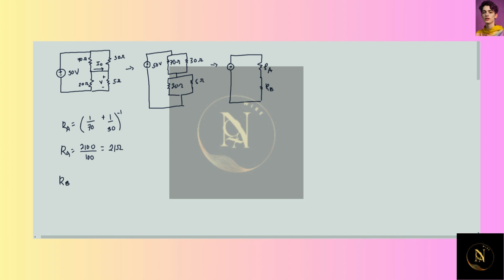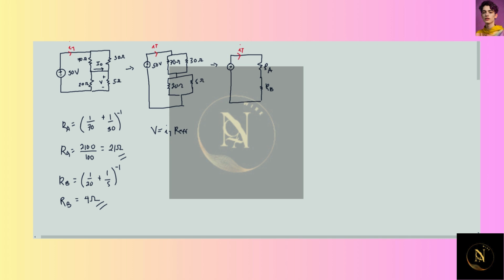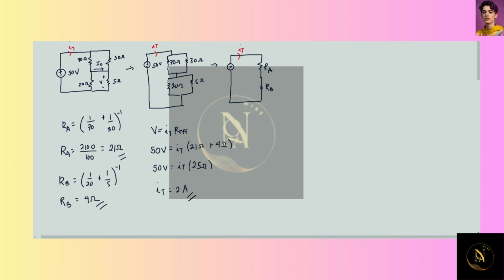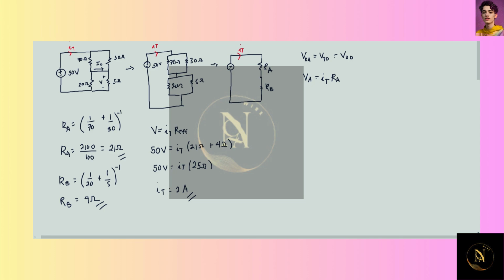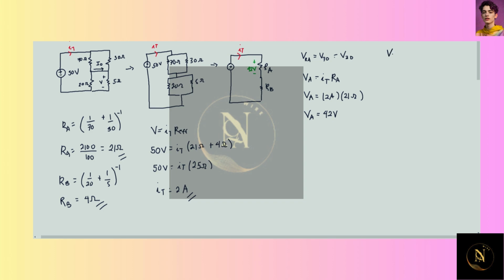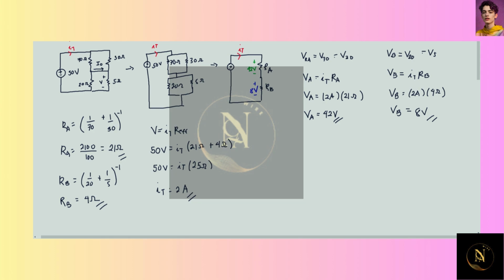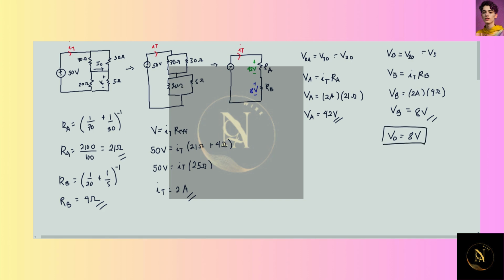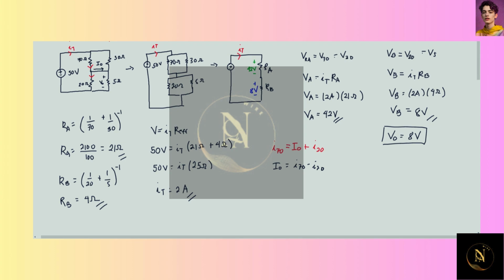Calculate and in the circuit of Fig. 2.95.